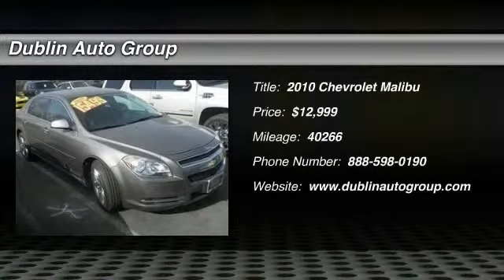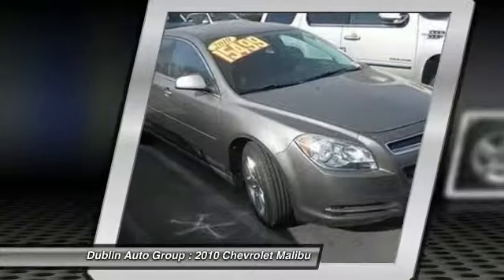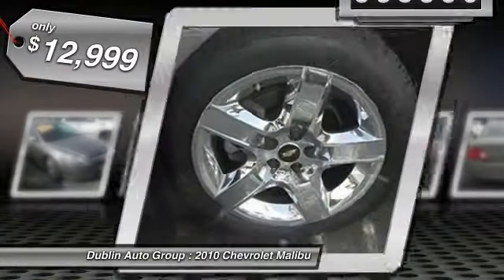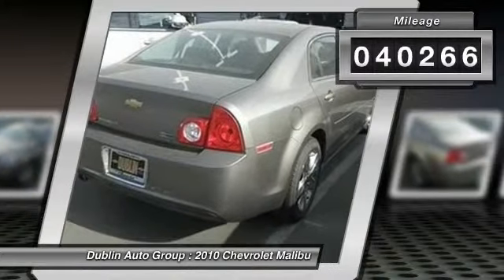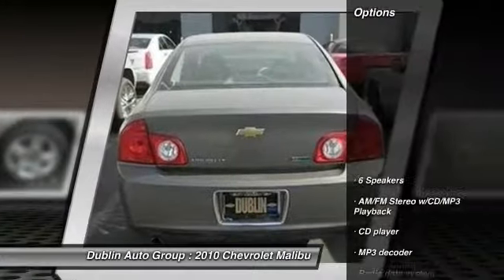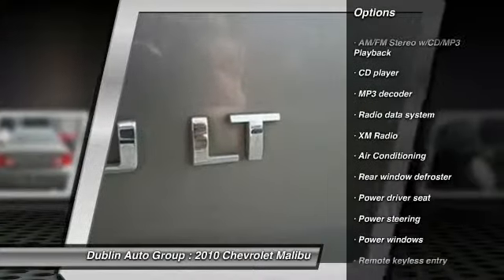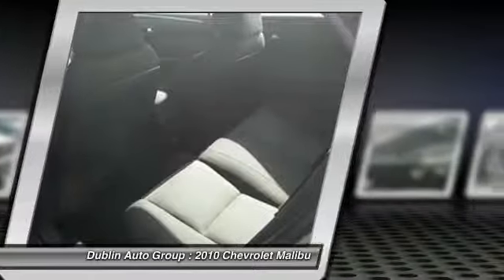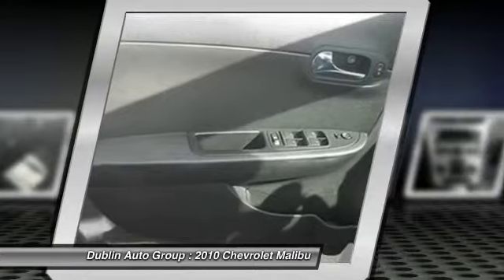2010 Chevrolet Malibu at Dublin Auto Group in Dublin for sale in Dublin, CA - Dublin Chevr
2010 Chevrolet Malibu  - Stock#: CR4627 - VIN#: 1G1ZC5E07AF320198

Check out this 2010 Chevrolet Malibu.   PREVIOUS DAILY RENTAL. Malibu LT 1LT, ECOTEC 2.4L I4 SPI DOHC, 6-Speed Automatic Electronic with Overdrive, FWD, and Taupe Gray Metallic. Dials and controls are carefree. Prices do not include government fees and taxes, any finance charges, any dealer document processing charge, any electronic filing charge, and any emission testing charge. brbrIf you want an amazing deal on an amazing car that will not break your pocket book, then take a look at this gas-saving 2010 Chevrolet Malibu. When H2O starts showing up in the weather forecast, the FWD power delivery will help keep you in control of things. J.D. Power and Associates gave the 2010 Malibu 4.5 out of 5 Power Circles for Overall Initial Quality. It is nicely equipped with features such as Malibu LT 1LT, ECOTEC 2.4L I4 SPI DOHC, 6-Speed Automatic Electronic with Overdrive, FWD, and Taupe Gray Metallic. New Car Test Drive said it ...has the size, room, features and conveniences a family sedan needs. The rear seats are roomy. Fit and finish inside and out are world-class. We think the Malibu stands up well to the best in its class... Contact the dealership today.